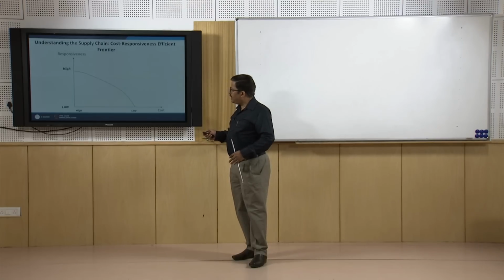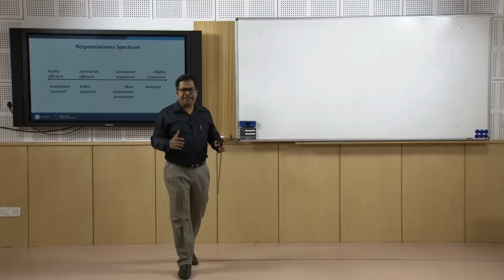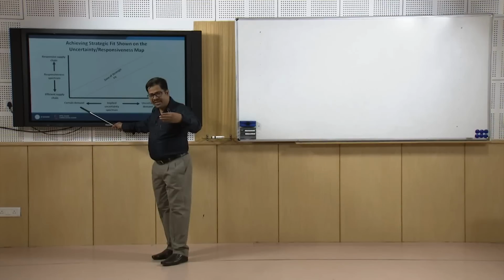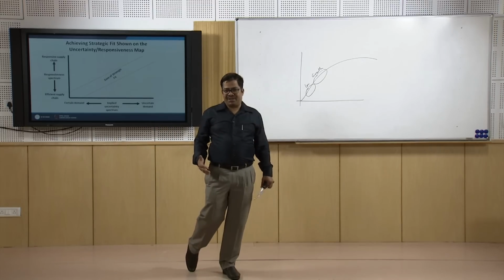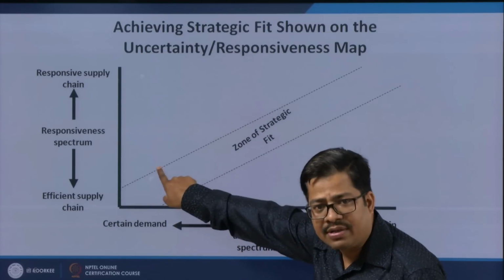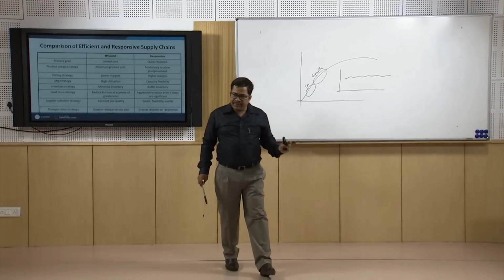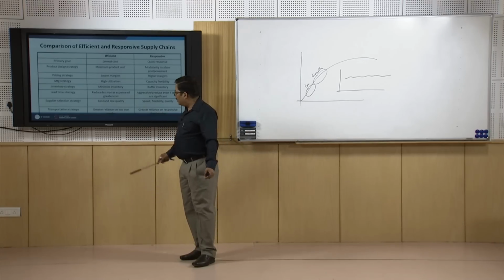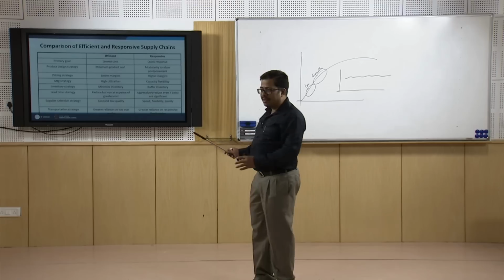Strategic Fit in Supply Chain